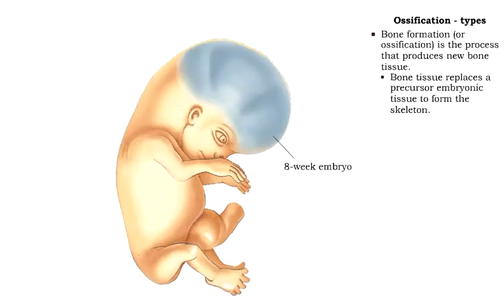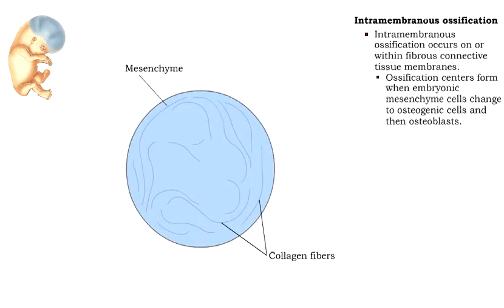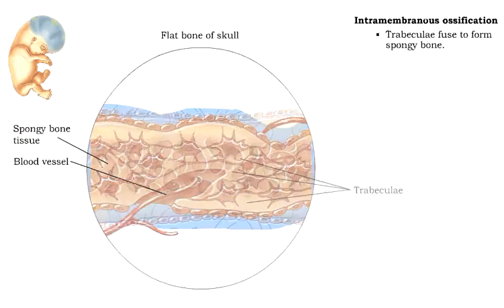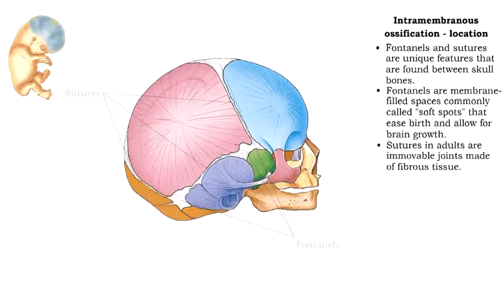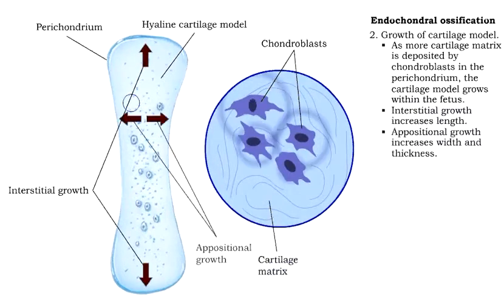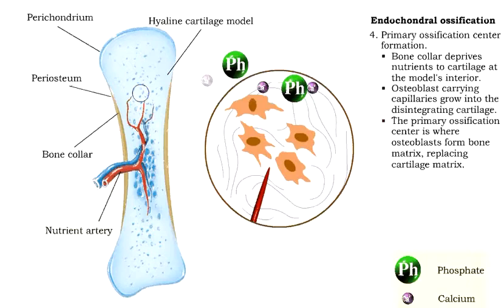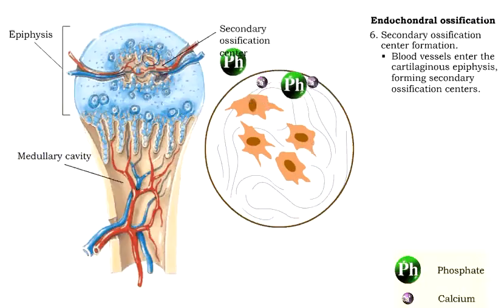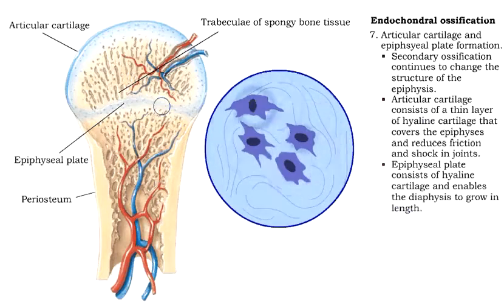Skeletal System Bone Formation Intramembranous Ossification & Endochondral Ossification